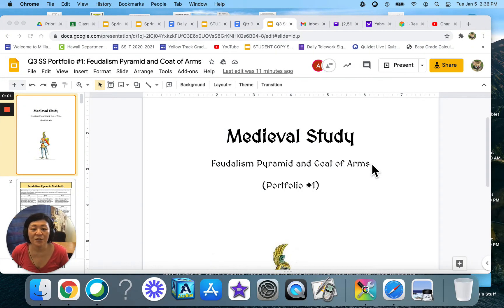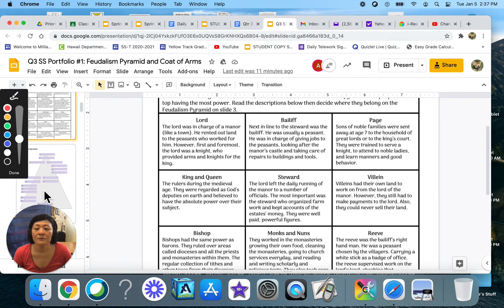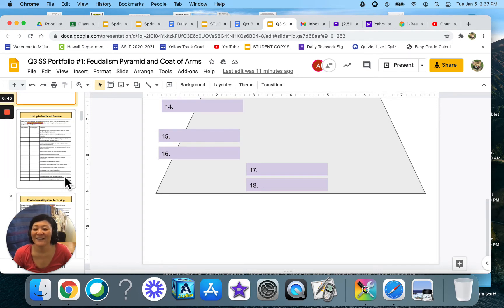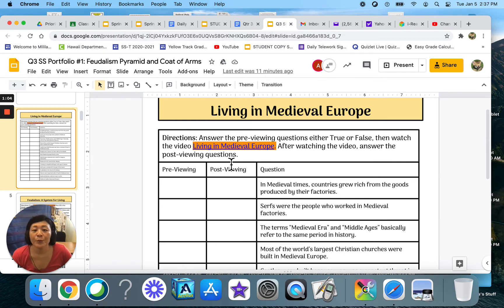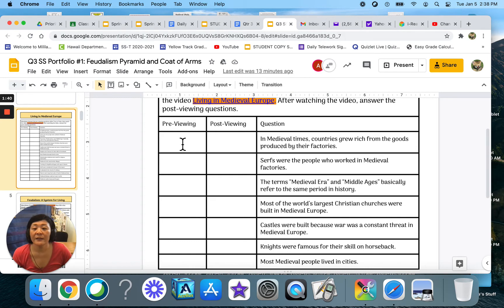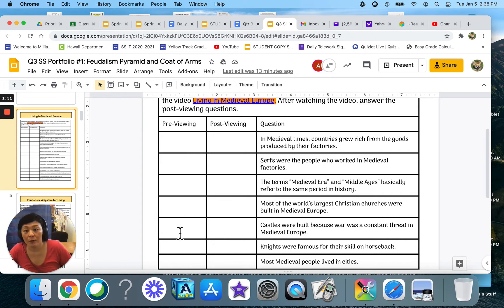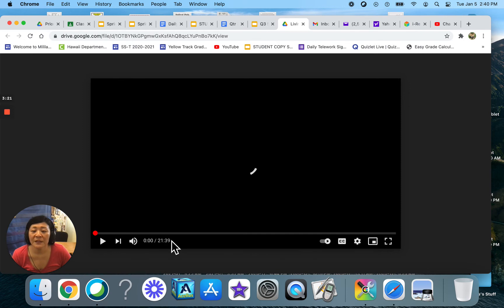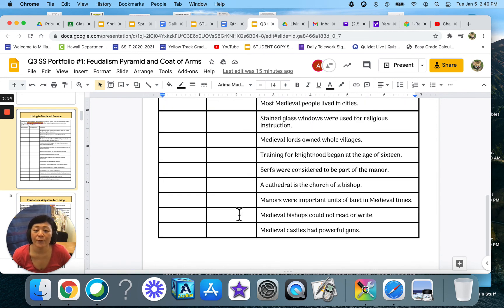Living in Medieval Europe Video